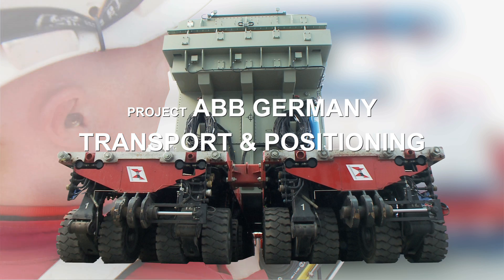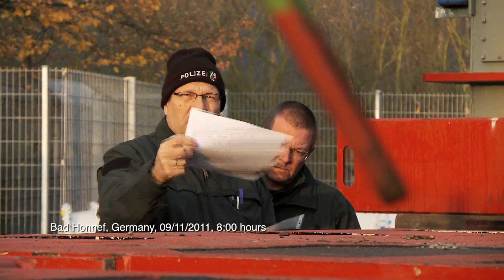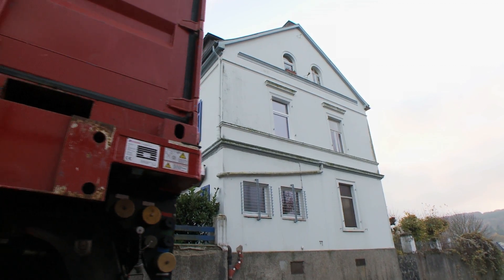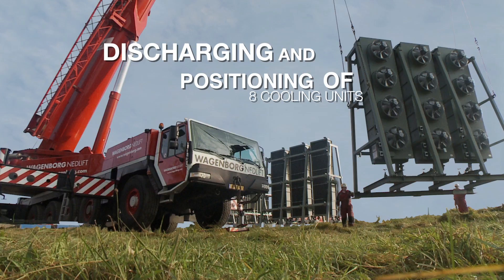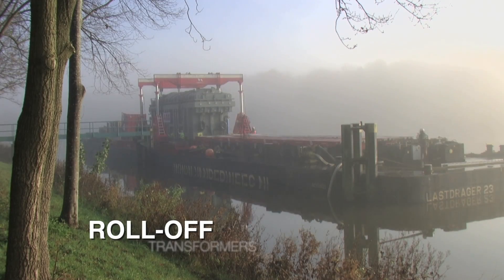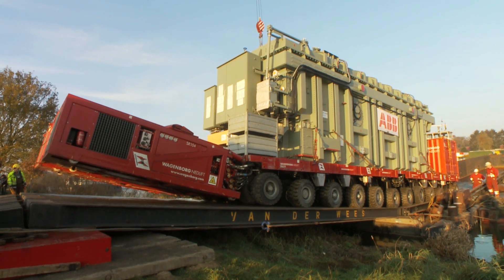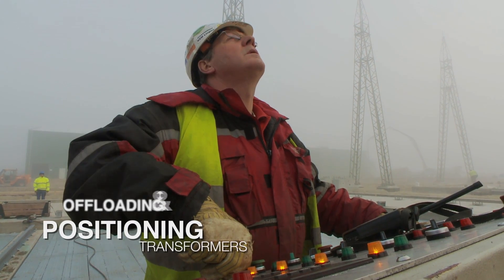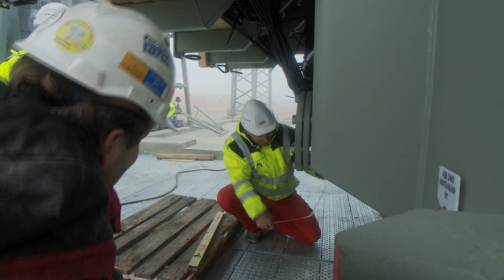ABB Transport and positioning of transformers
Wagenborg performed the transport and the positioning of two 370 tonnes transformers and eight colling units from the manufacturer in Bad Honnef to a newbuilding transformerstation in Dörpen, Germany.

The video is produced by Ave-Solutions.